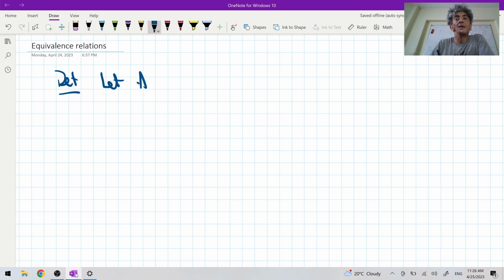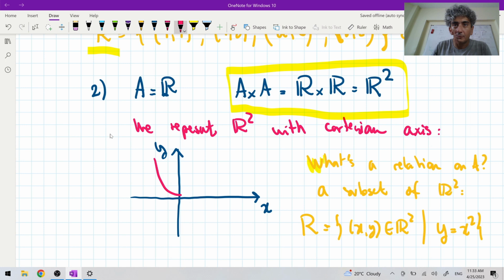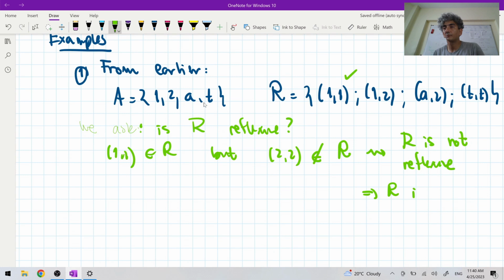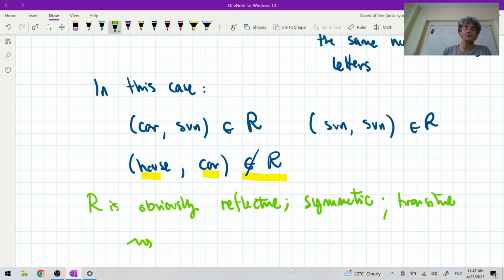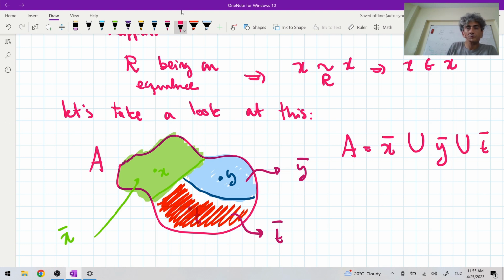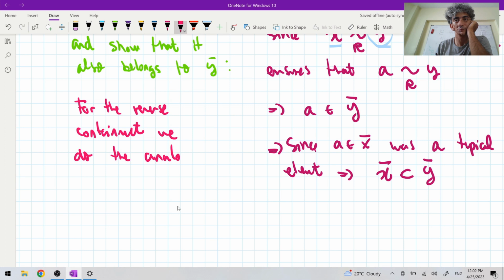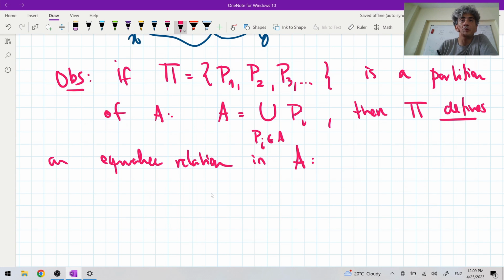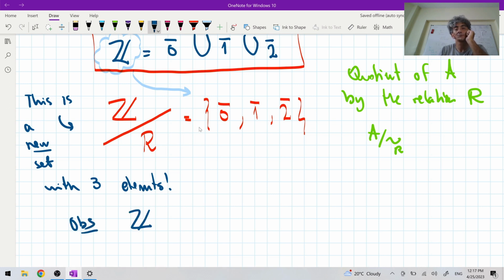Equivalence relations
In this video we discuss an important type of relations: equivalence relations. They’ll enable us to classify objects into classes and in doing so, simplifying our understanding of the underying set. Equivalence relations compatible with preexisting structures of the underlying set often yield new objects carrying an adapted version of those structures; this is particularly important since it will allow us to construct for instance, finite fields.